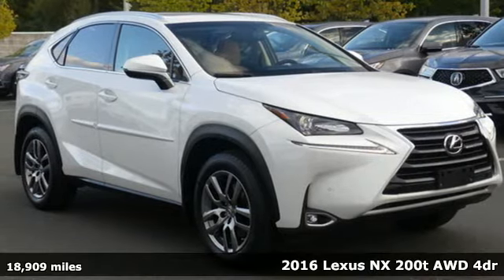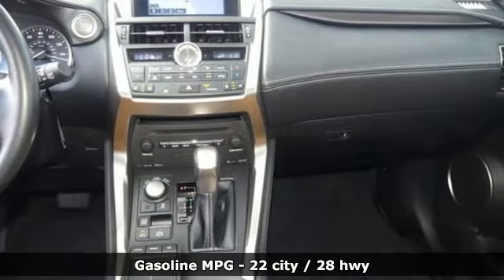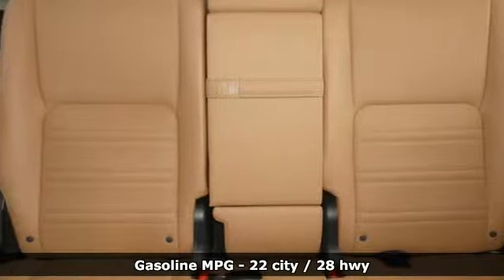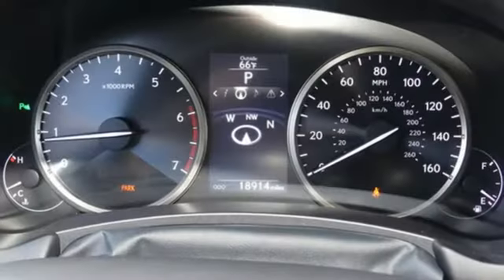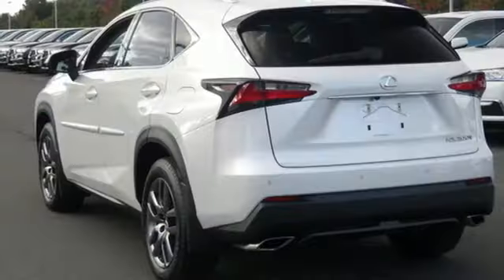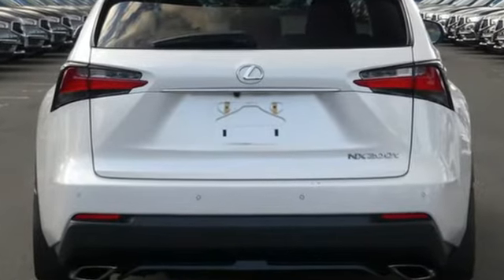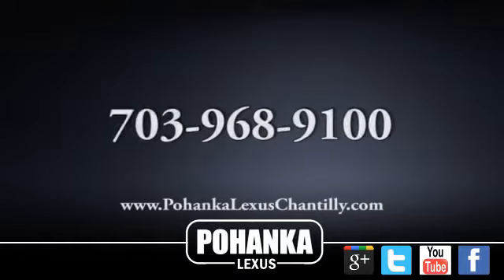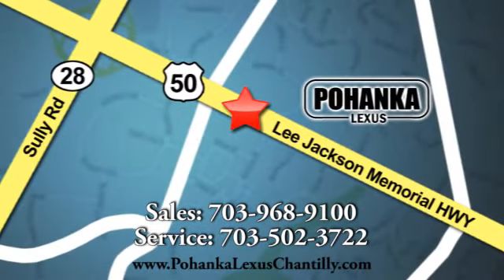Used 2016 Lexus NX 200t Chantilly Dale City VA DC, MD LP200797 - SOLD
Year: 2016
Make: Lexus
Model: NX 200t
Trim: Sport Utility
Engine: L Cyl.
Color: 0085
Interior: FLAXEN
Mileage: 18909
Stock #: LP200797
VIN: JTJBARBZ4G2053737

Address:
13909 Lee Jackson Memorial Hwy